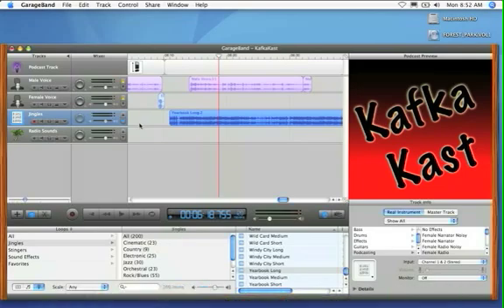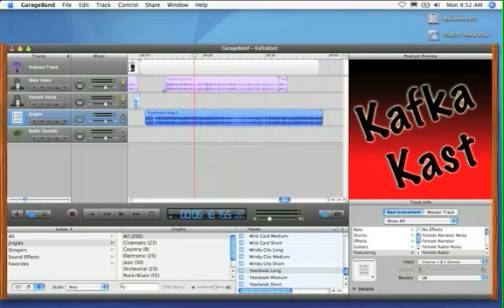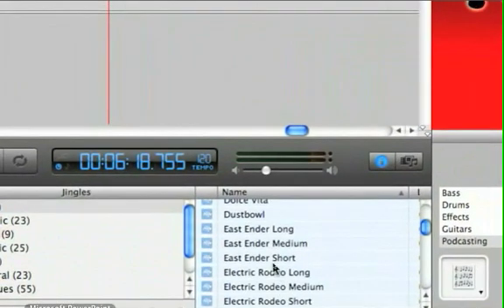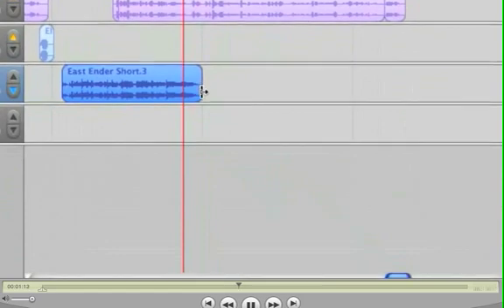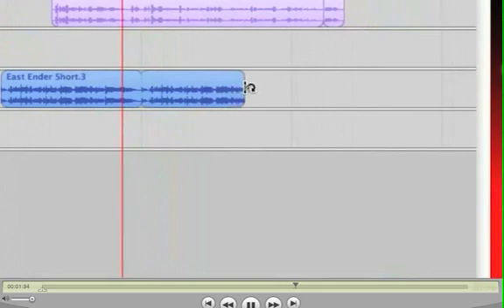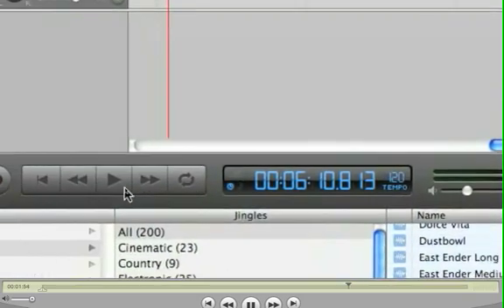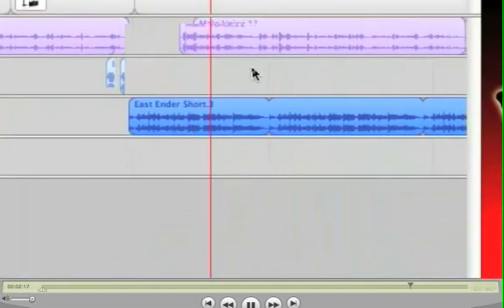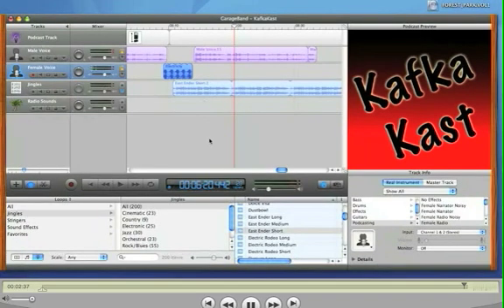4 - GarageBand: Looping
This video shows how to LOOP sounds in GarageBand. This information relates to GarageBand '06, '08 and '09.